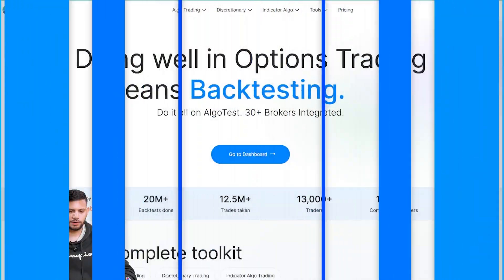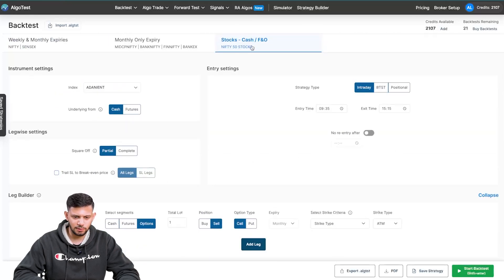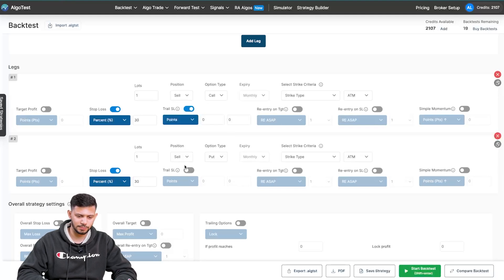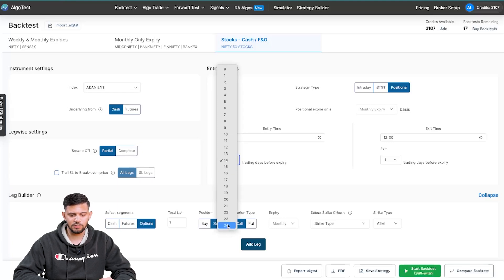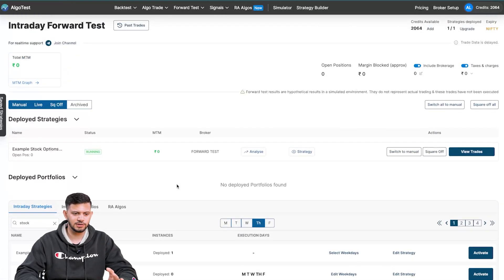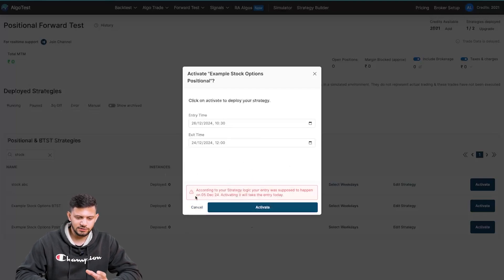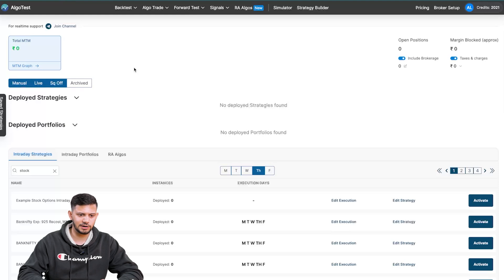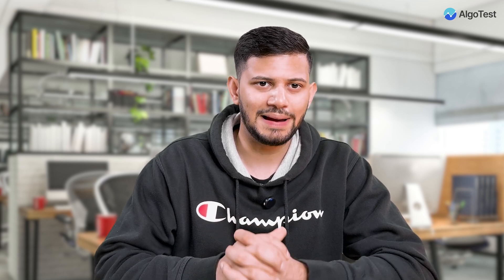Stock FnO Algo Trading on AlgoTest | Backtest, Forward Test, Algo Trade | No Coding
Another week another feature release 😉

In this video, we will be demonstrating how to backtest, forward test and algo trade stock based futures and options strategies 🤩

Dive in to learn how to validate and automate your stock based FnO strategies with NO CODING 🚀🚀

Chapters:
00:00 - Introduction
01:02 - Intraday Backtest
03:18 - BTST/STBT Backtest
04:17 - Positional Backtest
05:56 - Intraday Forward Test
07:29 - BTST Forward Test
08:06 - Positional Forward Test
09:29 - Algo Trade Intraday
10:42 - BTST Algo Trade
11:30 - Positional Algo Trade
11:58 - IMPORTANT POINTS!
14:19 - Conclusion